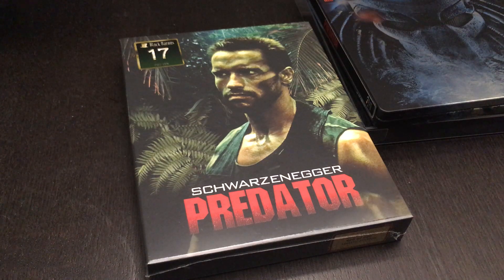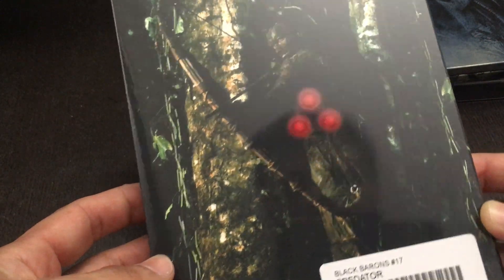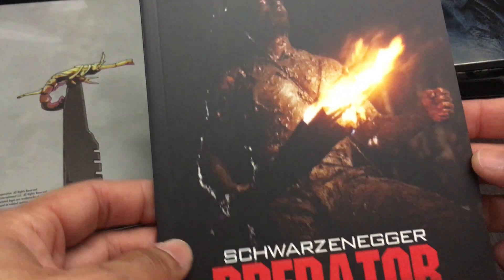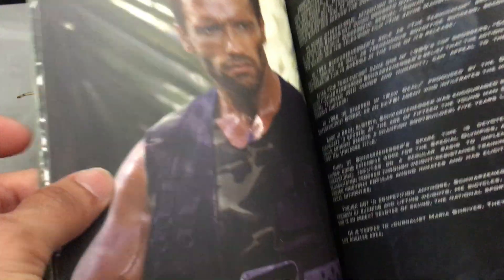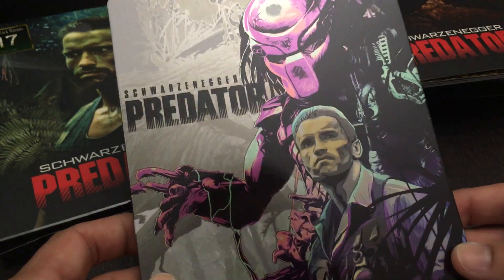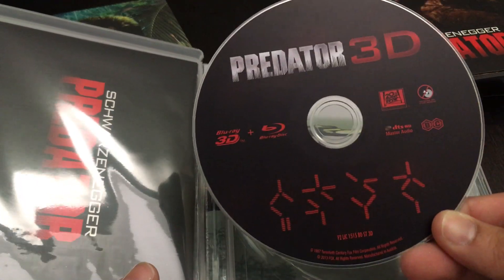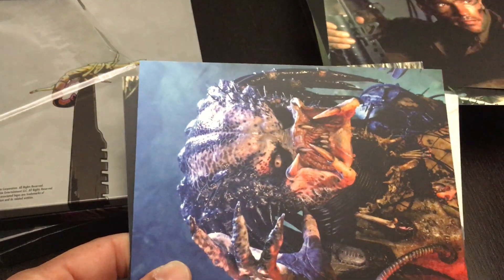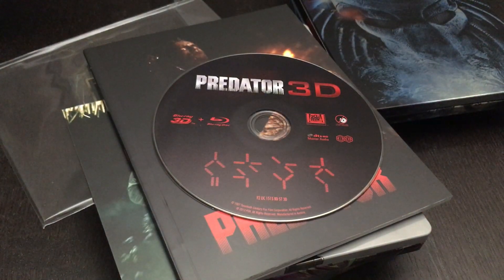PREDATOR [FILMARENA BLACK BARONS #17] STEELBOOK BLU RAY REVIEW +UNBOXING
SPECS
Video codec: MPEG-4 AVC
Special features: SD ( '19)
Audio
English: DTS-HD Master Audio 5.1
Discs
50GB Blu-ray Disc
Two-disc set (1 BD, 1 DVD)
3D Disc
Packaging (Fox)
PLAY.COM UK STEELBOOK
FILMARENA  STEELBOOK
COLLECTIBLE BOOK/CARDS
Playback Region free- BD
Playback Region 2- DVD

NOTE: THE FILMARENA DISC ONLY CONTAINS THE FILM 2D AND 3D ON 1 DISC AND HAS NO SPECIAL FEATURES.  I KEPT MY U.K. BLU RAY AND DVD

SPECIAL FEATURES: PLAY.COM UK BD ULTIMATE HUNTER EDITION (FOX) disc 1
COMMENTARY: Director:
COMMENTARY: text: historian:
Predators: sneek peek: (HD, 1:44):
Predator, evolution of a species, hunters of extreme perfection: (HD, 11:23):
If it bleeds we can kill it: (28:47):
Inside the predator:
 Classified action: (5:20):
 The unseen arnold: (4:24):
 Old painless: (3:24):
 The life inside: (4:26):
 Camoflauge: (4:54):
 Welcome to the jungle: (2:33):
 Character design: (4:40):
Special effects:
 Predator (Red) looking down: (0:58):
 Predator (Red) in jungle: (0:53):
 Predator walking: (0:16):
 Camoflauge effects: (0:28):
 Camoflauge layered: (1:28):
Short takes:
 John mctiernan on learning film: (HD, 3:05):
 Jesse's ultimate goal: (HD, 2:18):
 Stan winston: (HD, 3:02):
 Don't drink the water: (HD, 1:57):
Deleted scenes & outtakes:
 Fleeing the predator: (1:43):
 Chamelon:  (0:16):
 Building the trap: (2:12):
 Sliding down: (0:55):
Theatrical trailers (HD):
 Predator: (2:11)   Predator 2: (1:30)
Photo gallery: (120 photos):
Predator Profile (11 images/text):

SPECIAL FEATURES: UK DVD (FOX) disc 2
LESS SPEC.FEAT. VS BD

SPECIAL FEATURES: FILMARENA COLLECTION BD (FOX) disc 1
3D VERSION OF FILM